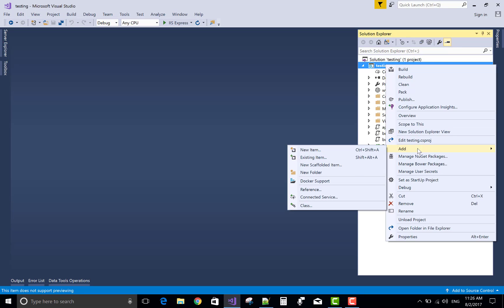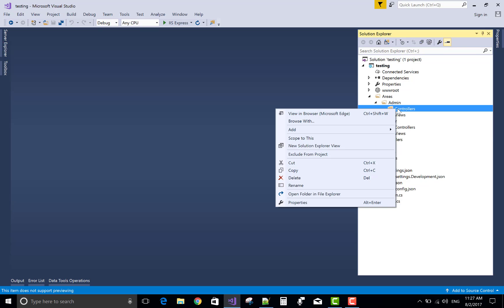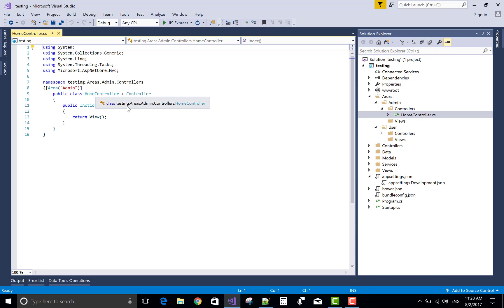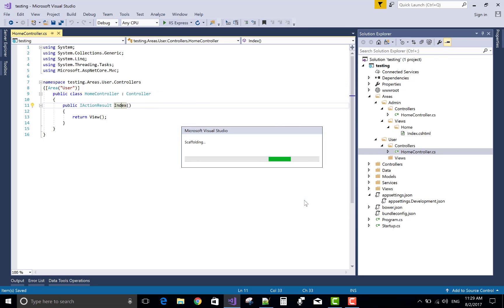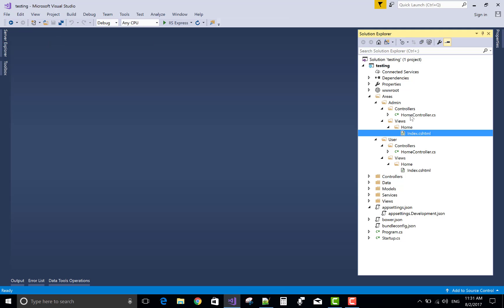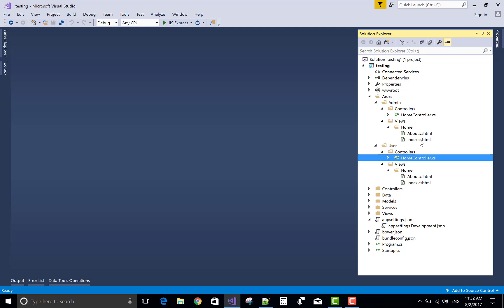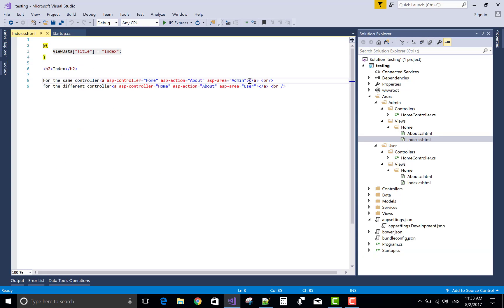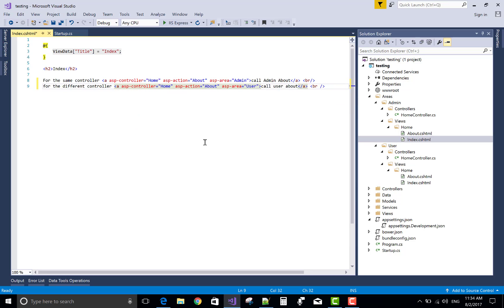How to Create Area in ASP.NET CORE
If you divide your project in different areas then must to define the area attribute in controller section , also map the route path.